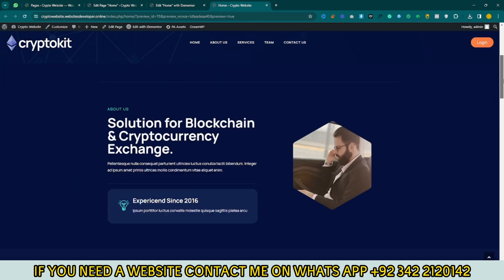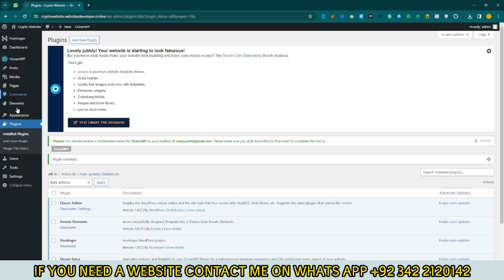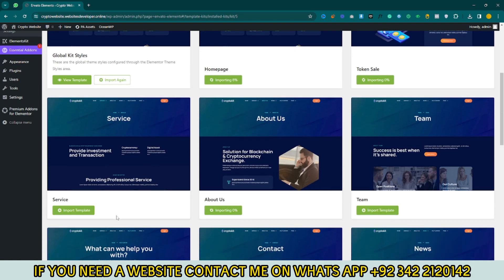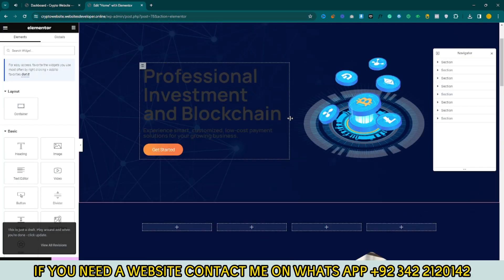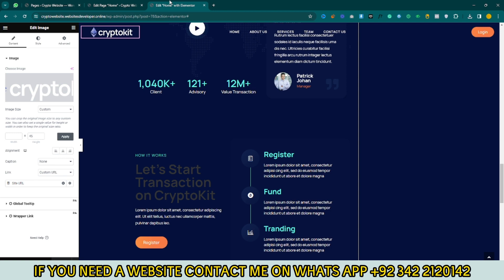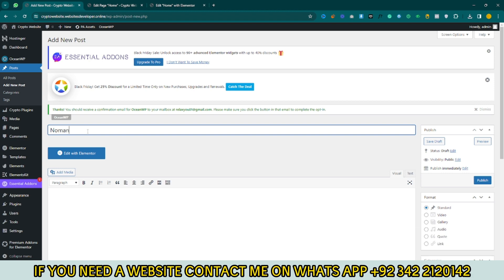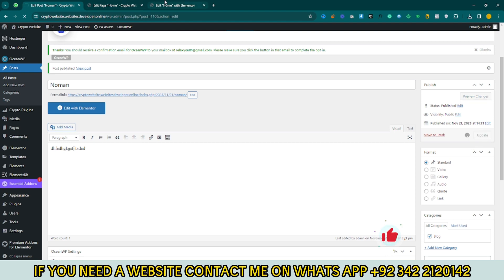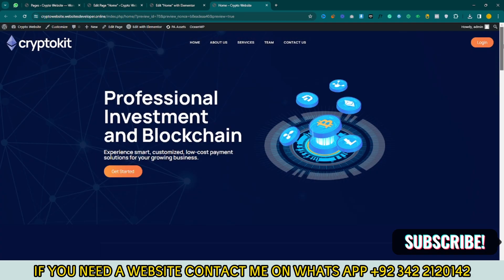How to Create a Cryptocurrency Website Free in WordPress Full Tutorial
In This Tutorial, We will learn How to Create Cryptocurrency Website.This tutorial guides viewers on how to create a cryptocurrency website for free using WordPress. It covers the entire process from setting up a WordPress site to customizing it to suit your needs. The video provides step-by-step instructions, making it easy for anyone to follow along and create their own cryptocurrency website.

What's App Me If You Need Figma Design, WordPress Website Design, Graphic Designing Work.

Ignore This :
how to make an online course website,
how to make an online course website with WordPress,
how to make lms in wordpress.
wordpress online course website,
wordpress online course plugin,
how to make a university website in wordpress,
wordpress,wordpress LMS,
wordpress LMS plugin,
 how to create an online course with wordpress,
how to create an online course website in wordpress,
LMS website in wordpress,
how to create an online course wordpress,
wordpress website,